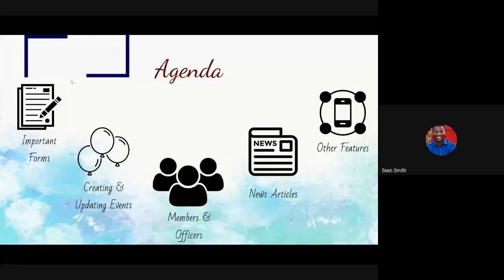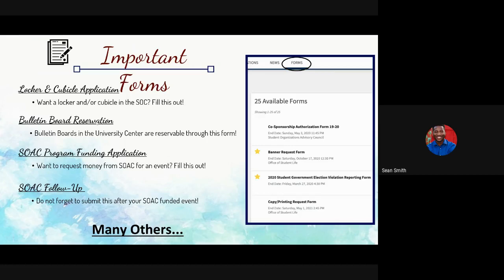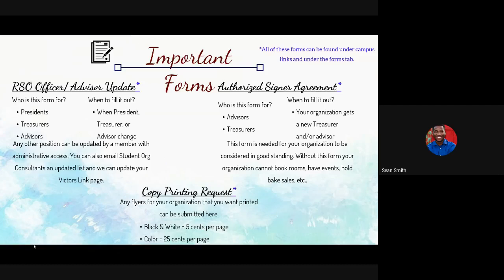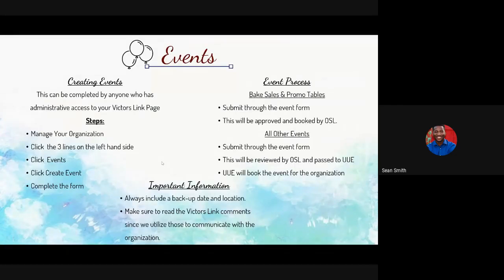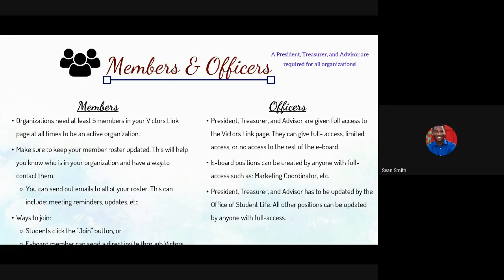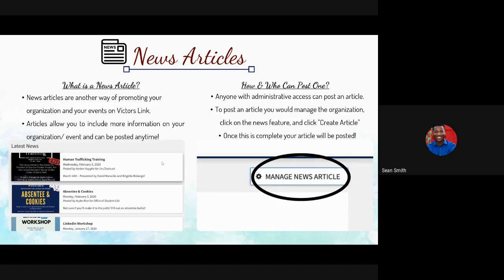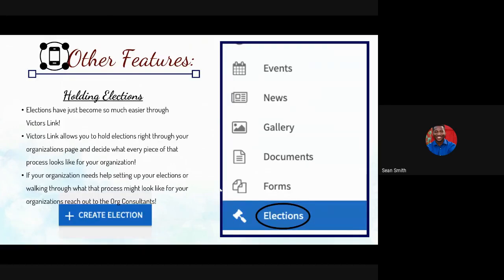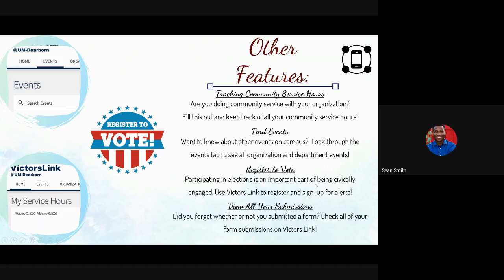VictorsLink Workshop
Learn the basics on how to more effectively use VictorsLink to engage your organizations membership! Hosted by Student Organization Consultants in the Office of Student Life on April 1, 2020.